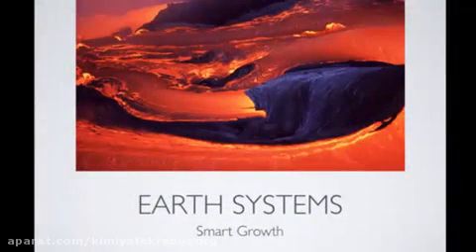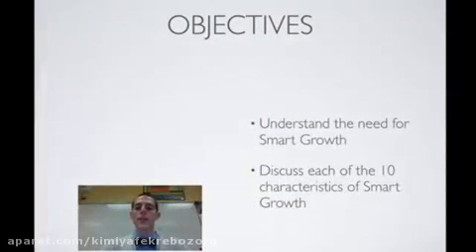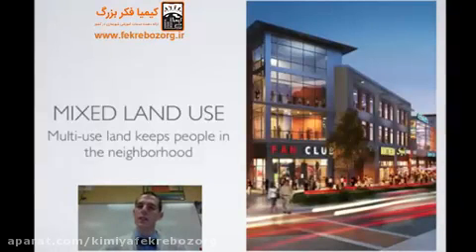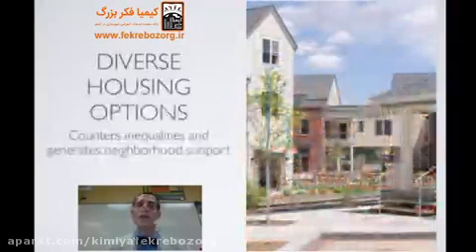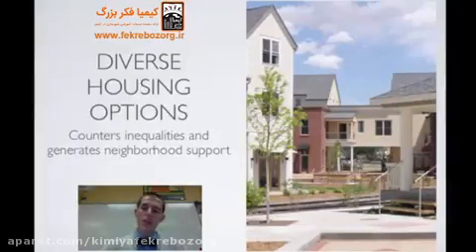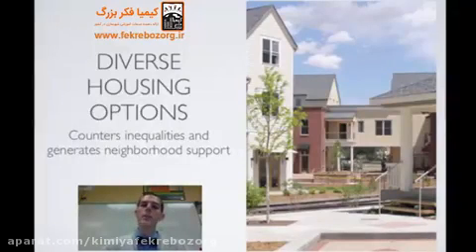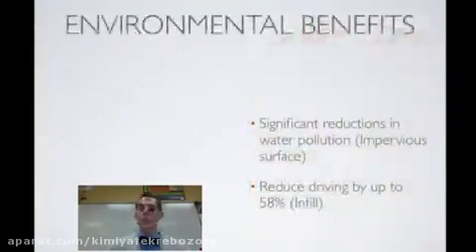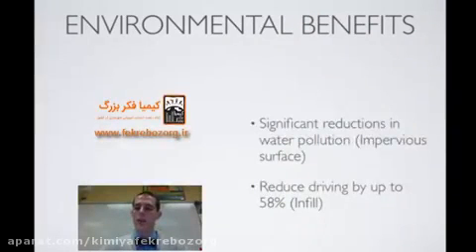smarth growth دلایل نیاز به رشد هوشمند شهری کیمیا فکر بزرگ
رشد هوشمند : رشد روزافزون جمعیت شهری و نیاز به اختصاص سطوح جدید به فعالیت های انسانی به ویژه امر سکونت باعث رشد بی رویه شهرها در پیرامون خود شده است که نتیجه آن شکل گیری مناطق مسکونی در اطراف شهرهاست. این امر در کشورهایی مانند آمریکا که گرایش به الگوی مسکن با مساحت بالا وجود دارد بیشتر به چشم می آید و از آن به “پراکندگی” یا “پراکنده رویی” یاد می شود.

اثرات منفی این رشد مانند اختصاص اراضی وسیع به کاربری های شهری، تخریب باغات و اراضی کشاورزی، افزایش هزینه های ایجاد تاسیسات و تجهیزات شهری در مناطق پراکنده، وابستگی شدید به خودرو، آلودگی هوا، بی توحهی به بافت های قدیمی درونشهری و فرسودگی آنها و… باعث مطرح شدن الگوهای جدید رشد شهری شد؛ از جمله این الگوها می توان به رشد هوشمند شهری اشاره کرد. در واقع رشد هوشمند واکنشی به پراکندگی است که دارای اصول خاص خود می باشد.